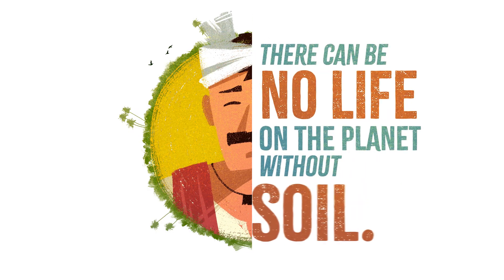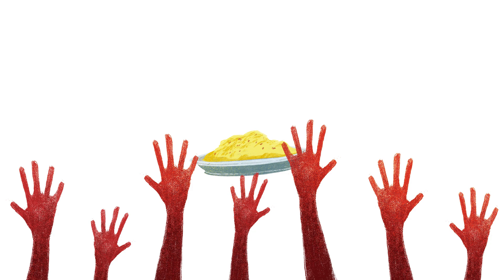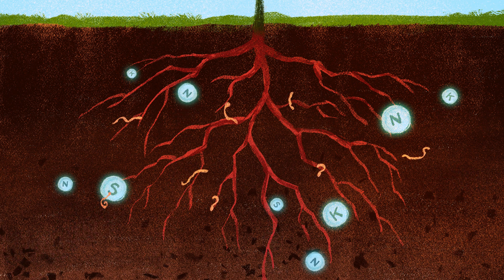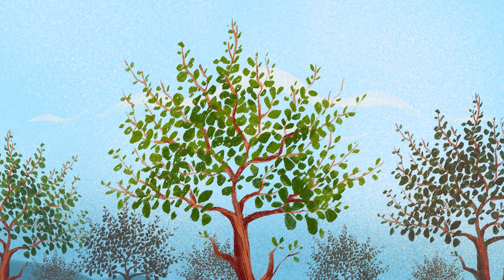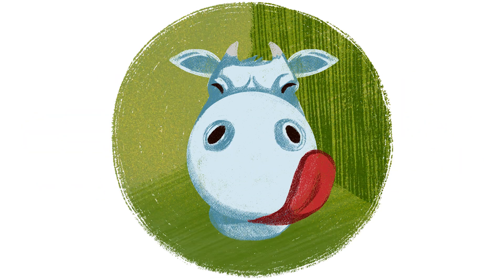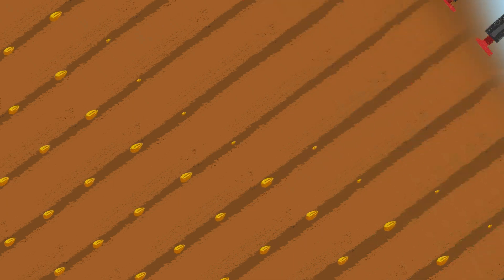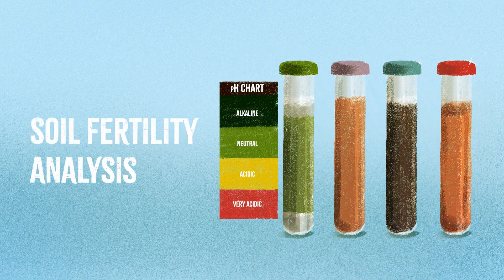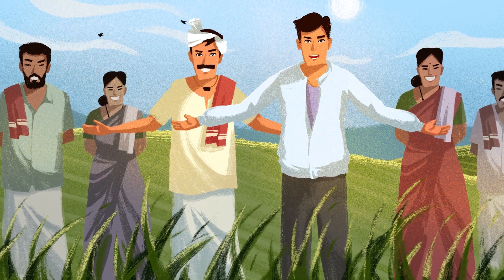Dr. Reddy's Foundation - Soil, Regenerative Agriculture and Planet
It takes 2000 long years for 10 centimetres of fertile soil to form! Soils feed us and are as important as the air we breathe. Unsustainable agricultural practices are jeopardizing soil and exacerbating soil loss.

Regenerative Agriculture includes a variety of practices like Zero-tillage, Direct Seeded Rice, Agroforestry, and Cover Crops that have immense potential to enhance our soil. Along with promoting these techniques, furthering our commitment to farmers and the planet, we are introducing site-specific soil nutrient plans and application of bio-char, soil-gel & soil-messenger!

We are thankful to our farmer communities for their continued trust and efforts to restore our soils!